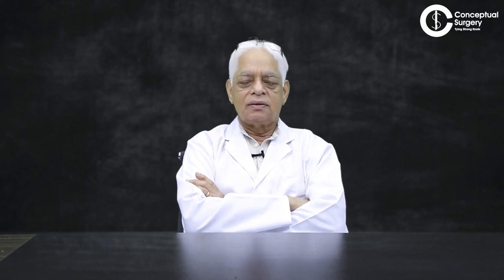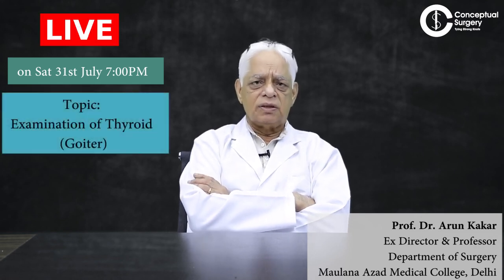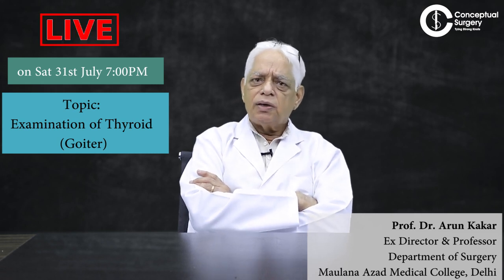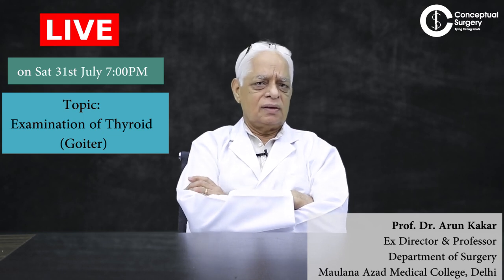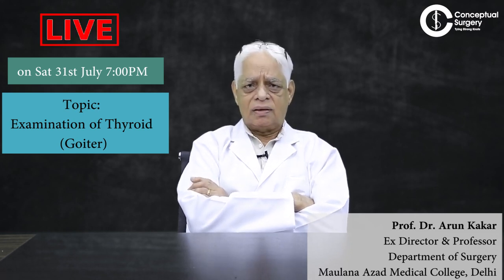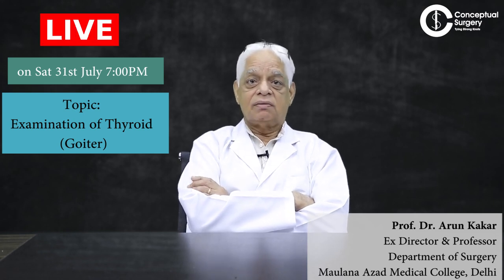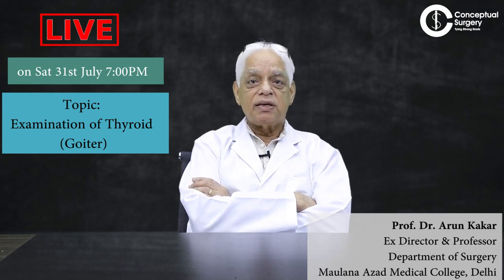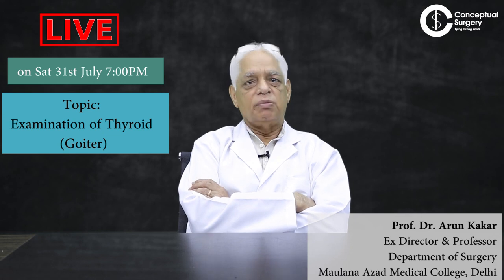Introduction to Examination of Thyroid by Prof. Dr. Arun Kakar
A Glimpse of the upcoming Lecture by Prof. Dr. Arun Kakar on Examination of Thyroid. One of the most important topics in the world of Surgery!

Tune into our Conceptual Surgery App at 7:00 PM Today!

DO NOT MISS THIS Session.